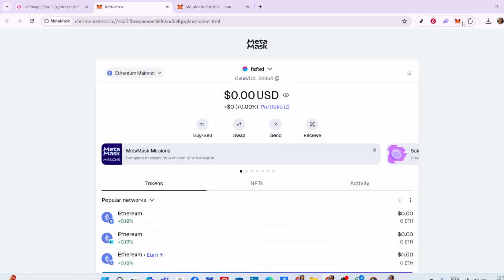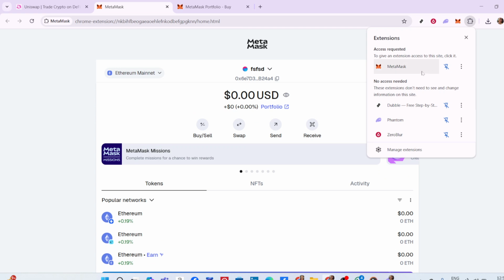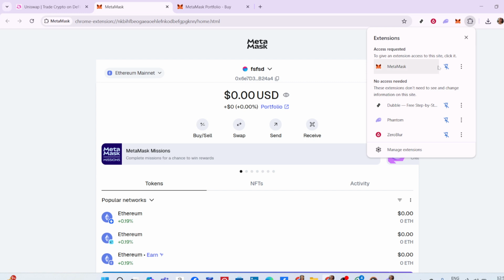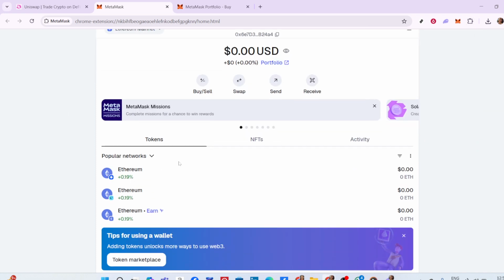How to Pin MetaMask So You Don’t Keep Losing It